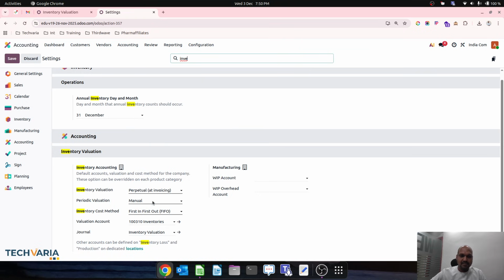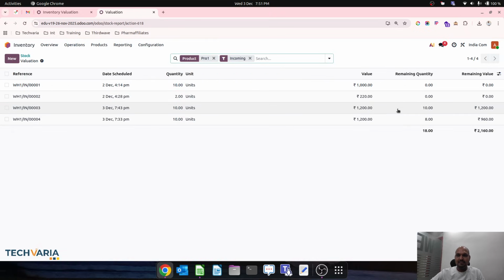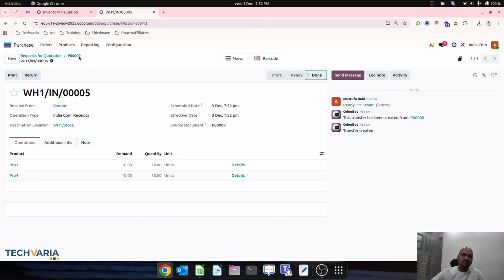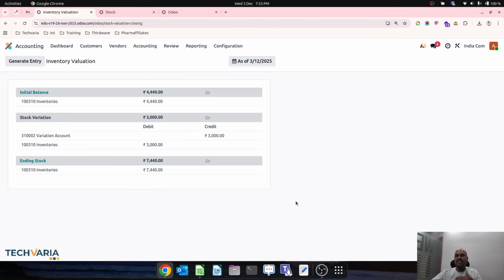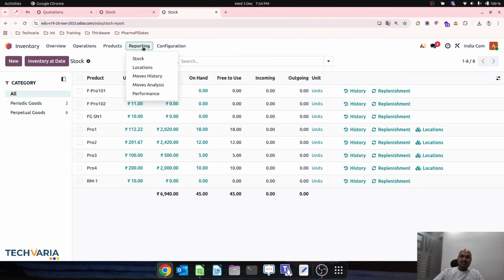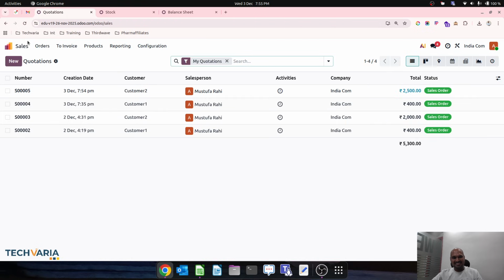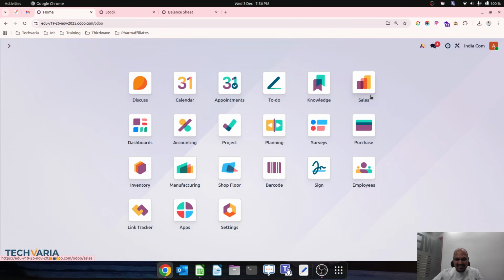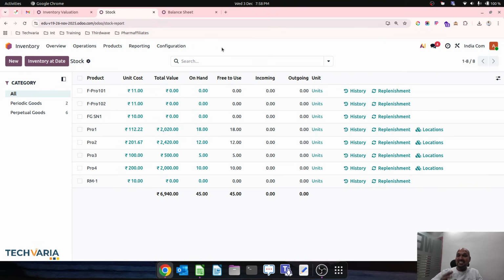Odoo19 Inventory Accounting MasterClass: How to Read & Compare Stock Valuation and Variation Entries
Odoo 19 Inventory Valuation Explained: How to Read Valuation & Variation Entries for Pending Bills & Invoices

Struggling to understand Inventory Valuation and Stock Variation Entries in Odoo 19—especially when Purchase Receipts are done but Bills are pending, or Sales Deliveries are done but Customer Invoices are pending?

In this hands-on tutorial, we break down everything you need to know to correctly read, analyze, and troubleshoot valuation layers and accounting entries under Perpetual Inventory Valuation in Odoo 19.

✔ How Odoo 19 handles Goods Received Not Invoiced (GRNI)
✔ How Purchase Receipts impact stock valuation when vendor bills are not yet posted
✔ Understanding Delivered but Not Invoiced (DBNI) scenarios in Sales
✔ How Odoo 19 replaces Interim Received / Delivered accounts with updated valuation logic
✔ How to read entries in Stock Valuation, Stock Move, and Valuation Layers
✔ How to reconcile and validate valuation differences
✔ Best practices to avoid mismatches between stock value and accounting value

🧩 Real-Life Business Scenarios Covered
Purchase Cycle: PO → Receipt Done → Vendor Bill Pending
Sales Cycle: Delivery Done → Invoice Pending
Impact on COGS, Inventory, and Variation Accounts
How to detect & fix incorrect costing behaviour

Odoo Finance Consultants
Odoo Inventory Managers
Accountants working with perpetual valuation
Anyone upgrading from Odoo 18 to Odoo 19